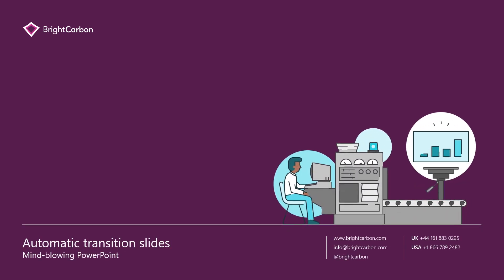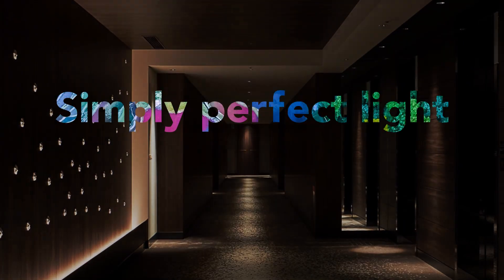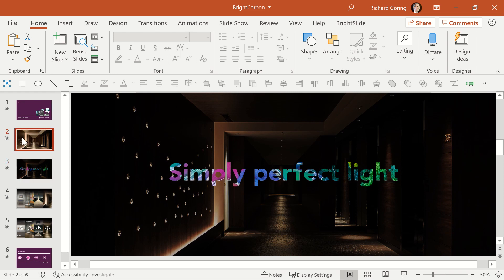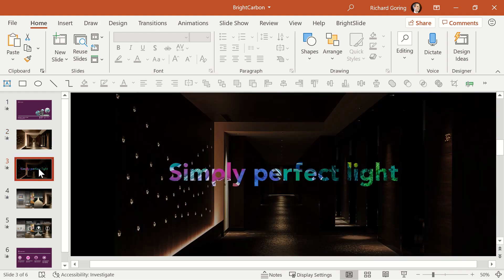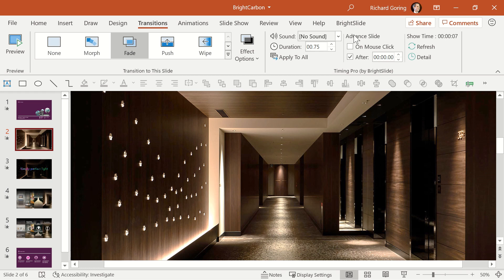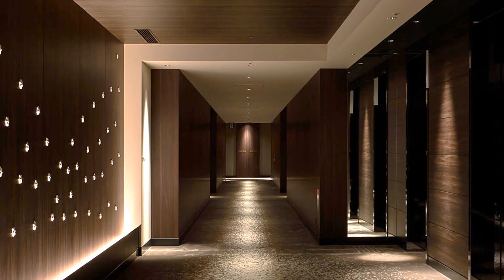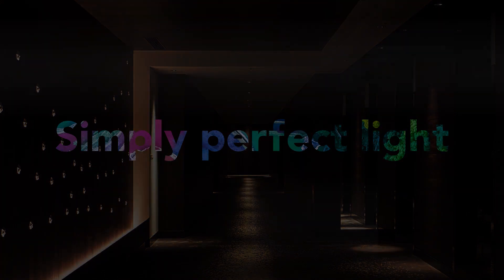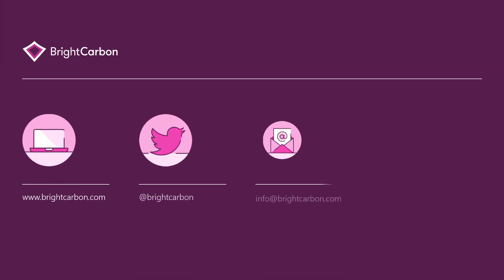Stunning Presentation Design Using PowerPoint Morph – Automatic Transition Slides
See how to use Morph in PowerPoint to create stunning presentation design. This focuses on the need for setup slides that automatically transition, creating the Morph effect that you want without having extra clicks which can distract the presenter.

See the full blog post with written, step-by-step instructions and other ideas